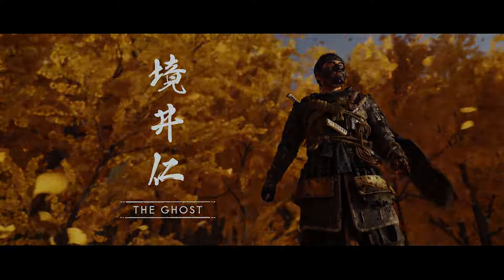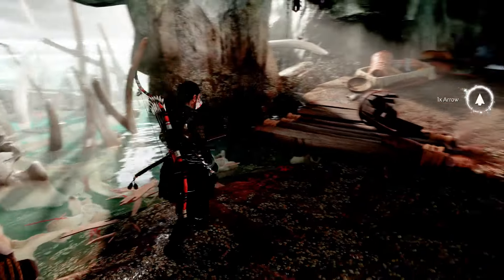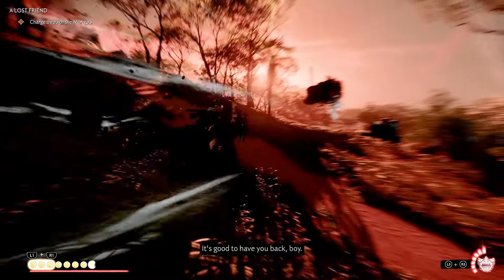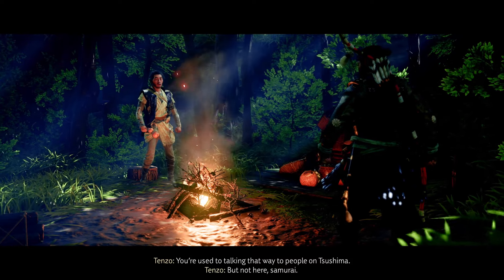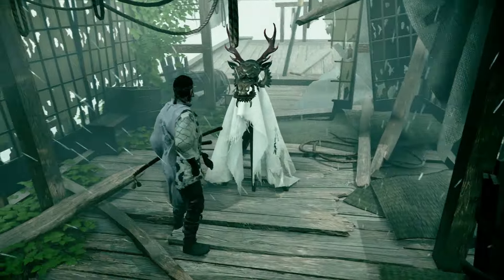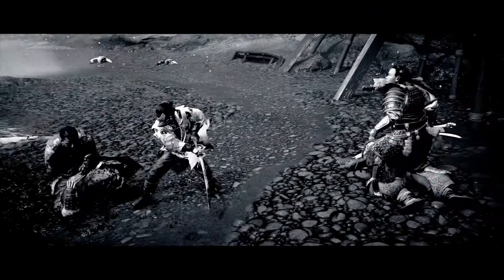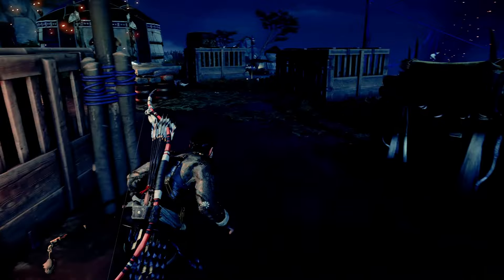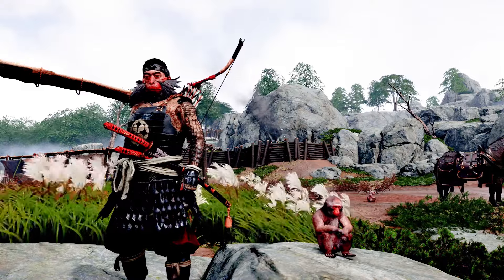Jin Sakai’s Sticky Iki Adventure (Ghost of Tsushima DLC)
Ghost of Tsushima has received it’s long awaited PS5 update, and with it, a brand new island and plenty of new missions, Mongol camps and collectible headbands!

Join us as we harness all the power of the PS5 to find our lost horse and liberate a camp of caged monkeys. Does Ghost of Tushima’s expansion tick all the boxes that made the original game such a massive hit? Let’s find out!

⚠️ Shout out to Broegan for the logo/banners/thumbnails!